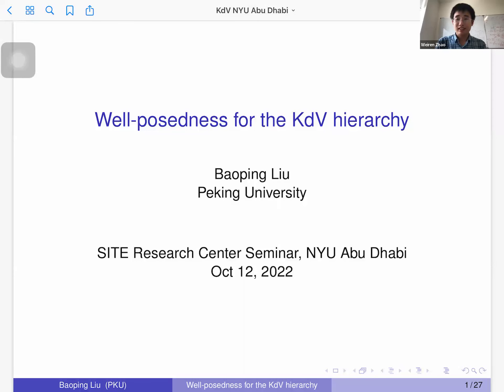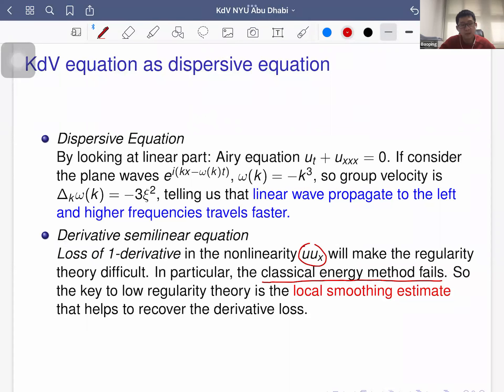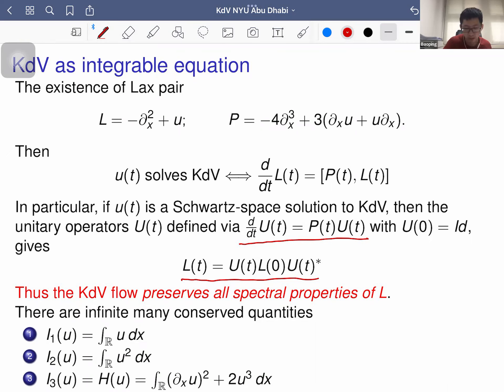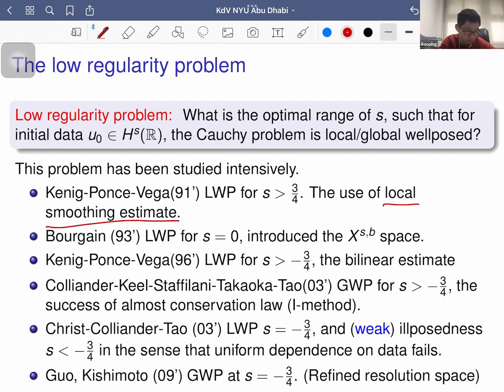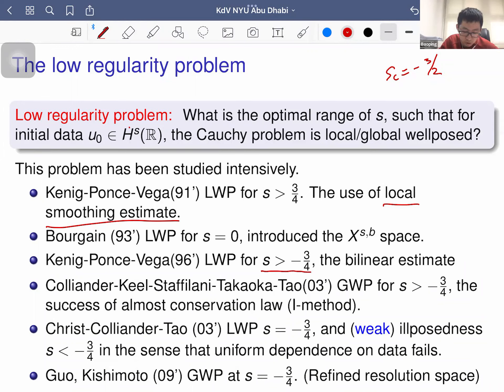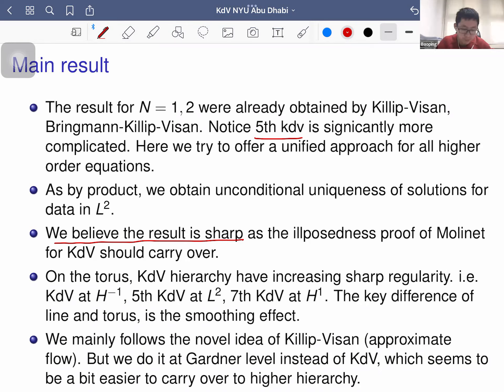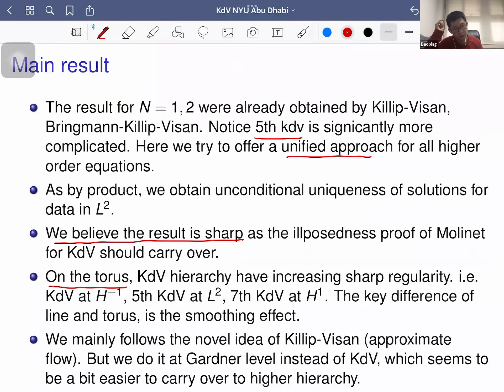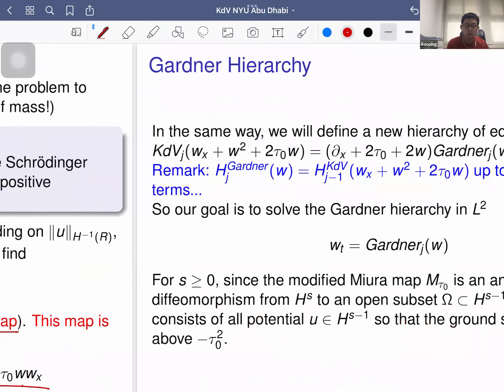Baoping Liu, Beijing International Center for Mathematical Research, Peking University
Baoping Liu will speak on Wellposedness for the KdV hierarchy